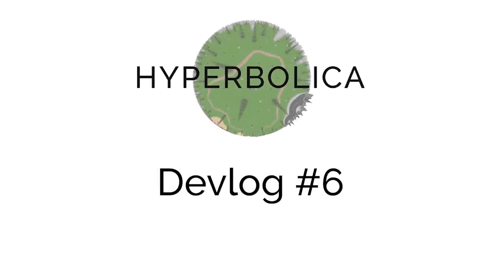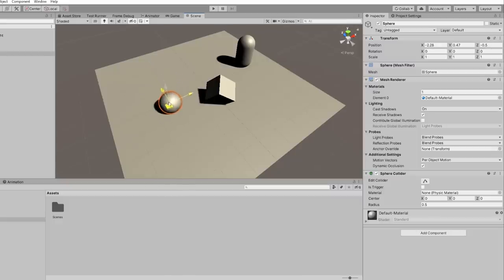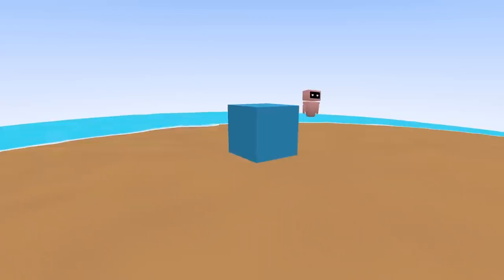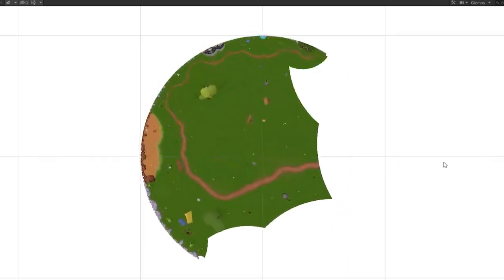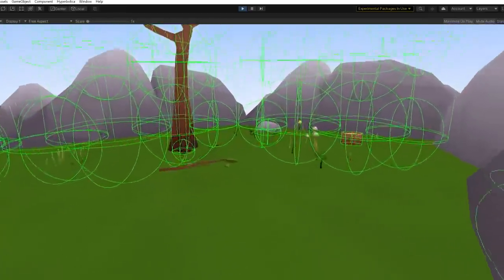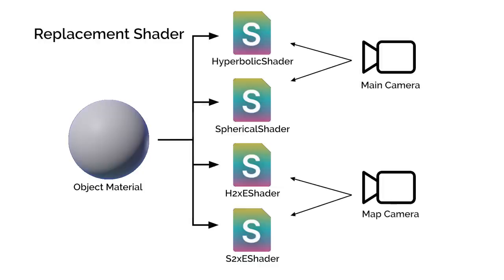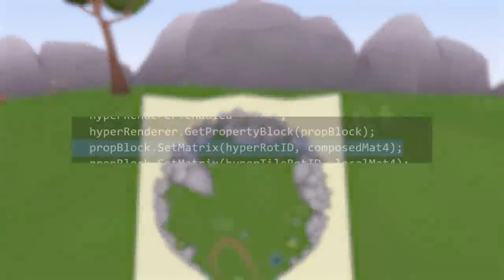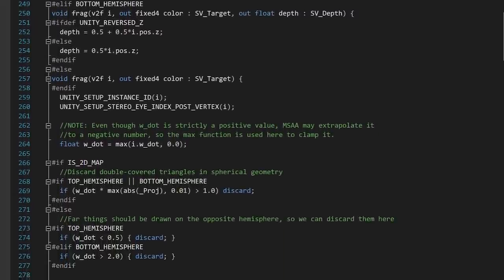Pushing Unity To The Limit - Hyperbolica Devlog #6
Choosing to use Unity instead of building a custom engine saves a lot of development time, but it comes at the cost of excessive hacking to bend the engine to my will.  These are just a few examples of Unity hacks I needed to do to get Hyperbolica working.